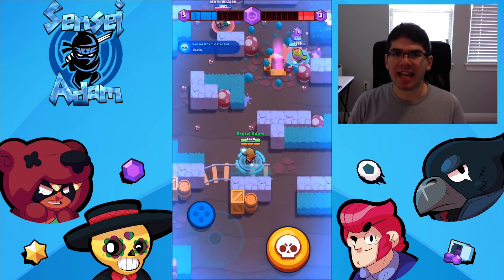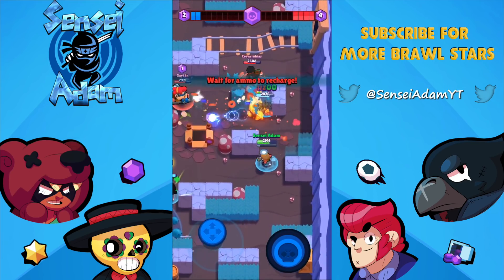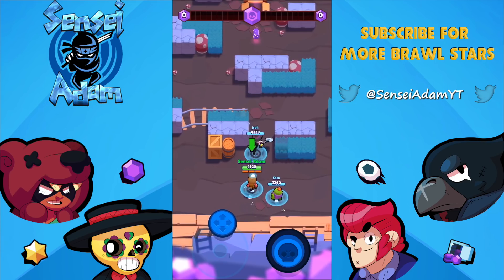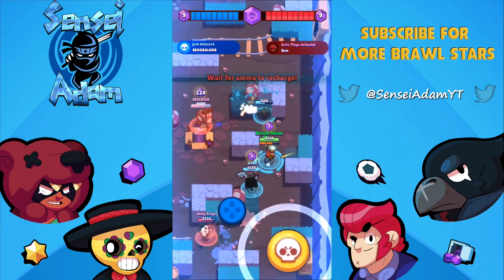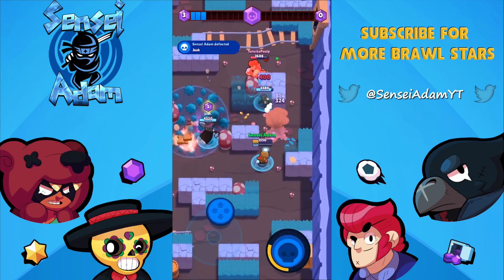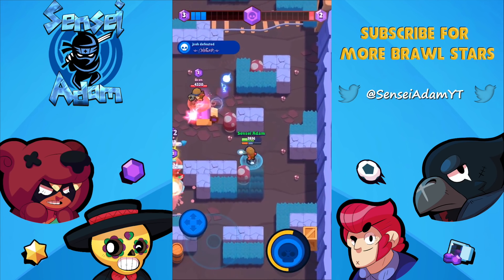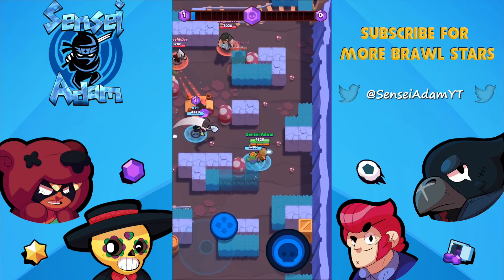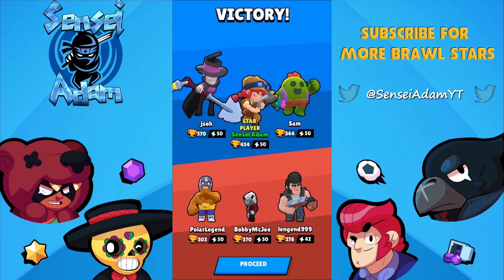NEW Anti Tank OP S&G Strategy on Mushroom Cave! Brawl Stars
Today in this Brawl Stars video, we discuss an overpowered (op) anti tank strategy on the smash and grab (s&g) map mushroom cave!  This team comp includes jessie, mortis, and spike / Nita!  I'm confident that this tips and tricks tutorial guide & strategy gameplay guide will show you how to use these characters push them up to 500 trophies easily, especially for beginners
This is Brawl stars, supercell's newest game that is currently in beta, and an android apk global release date has not been announced. I’ll keep you updated whenever a new sneak peak or leak is released!

Join Our Bands: EastLake (L089LCQ), CactusLake (LVYJC9J), HyperLake (LVUC998), CosmicLake (Q0RQQYL), InfinityLake (Q8YC2RQ)

Sensei Adam
Top 10 Daily - Brawl Stars